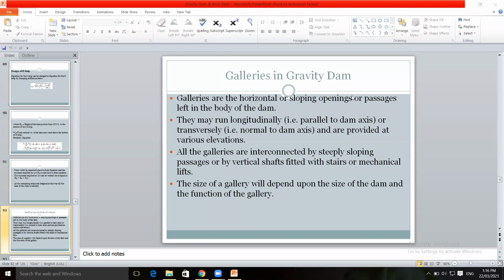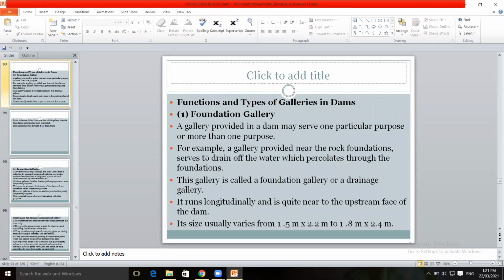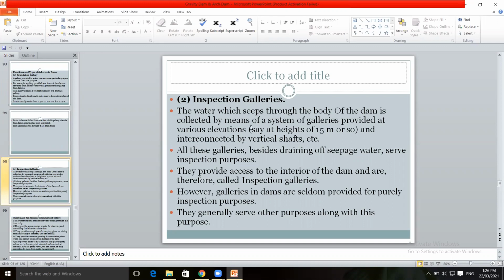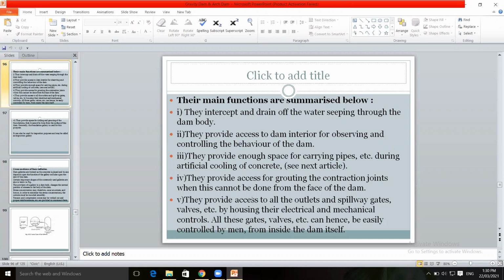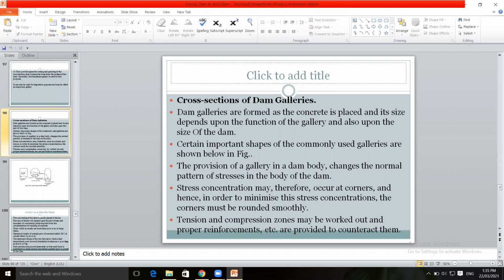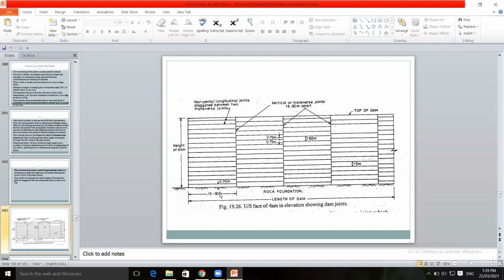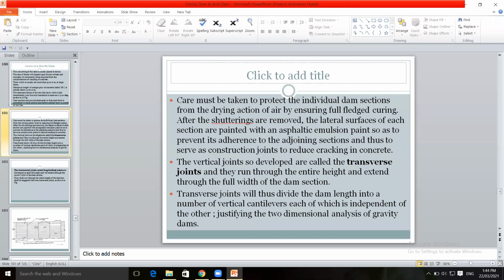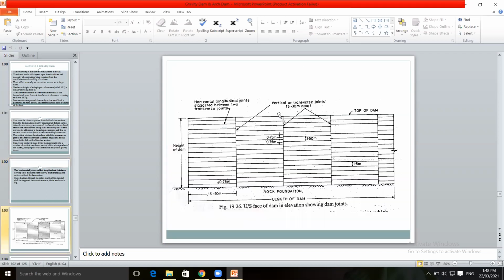HSWPE LECTURE 36